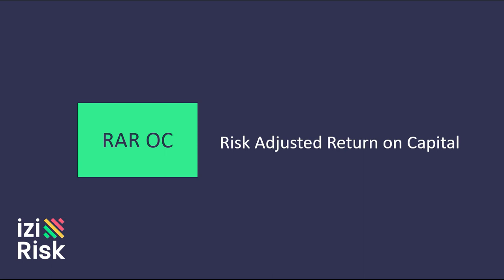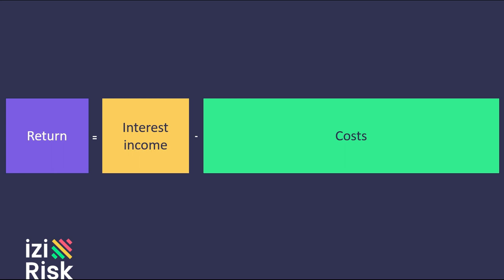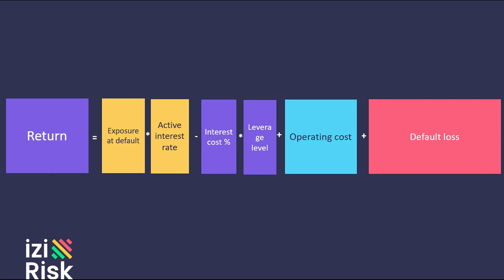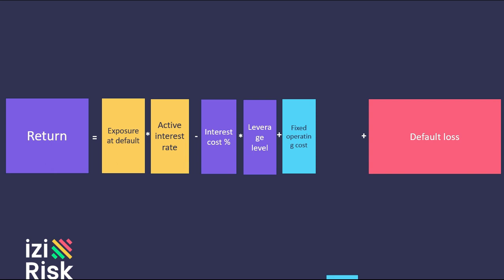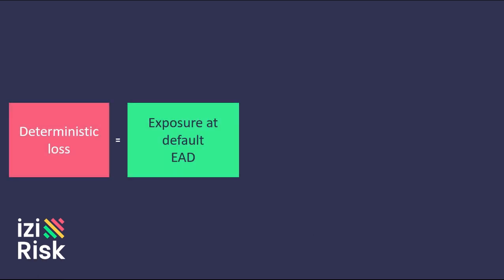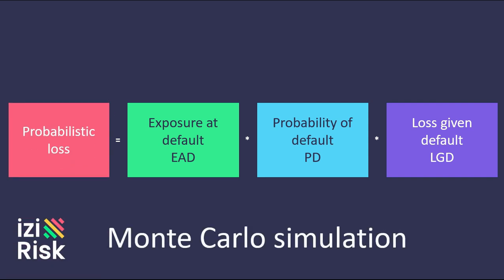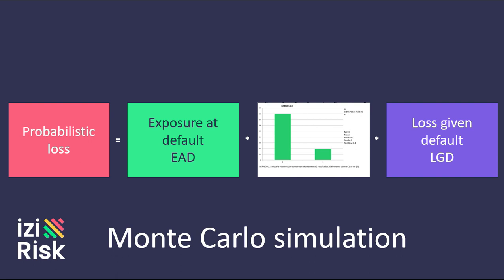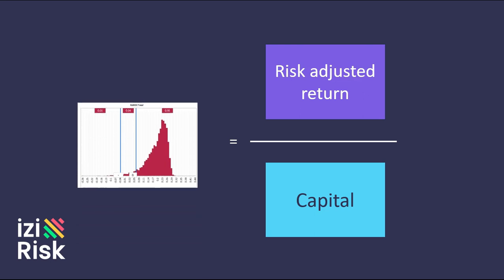How RAROC is calculated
RAROC stands for risk-adjusted return on capital.
It is calculated by dividing the return considering a risk adjustment in the numerator, divided by the capital or committed equity in the denominator.
In turn, profitability is simply interest income minus the costs of lending money.
Assuming that each operation is maintained for one year, interest income is obtained by multiplying the balance of the operation (EAD or exposure at default) by its annual interest rate.
The costs, in turn, are made up of three elements: the financial cost, the operating cost and the default loss.
The financial cost refers to how much the borrowed resources cost. This is obtained by multiplying the resources used by each operation by the level of indebtedness or leverage that the entity possesses.
The operating cost consists of those management costs required to place, maintain, collect, manage and settle credit operations. This operating cost can be divided, in turn, into two components. The fixed cost is one that remains constant regardless of the number of operations that the credit portfolio maintains. The variable fraction of the cost is that which depends on the amount thereof. Both parts are added at the level of each operation, to calculate the operating cost assigned per operation.
Deterministically calculating default loss consists of the multiplication of three factors: the balance of the operation, that is, the exposure at default (EAD), the probability of default and the loss given default (LGD). When these three factors are multiplied, the default loss is deterministically obtained.
To turn this deterministic loss into a probabilistic or stochastic one is where Monte Carlo simulation is required.
The probability of default is replaced by a binary distribution of default, the magnitude of which depends on such probability factor. Thus, during a simulation, x percent of the time a default is generated, and 1 minus x percent of the time, no default is generated.
The other factor that is substituted to generate a probabilistic loss is the loss given default, which will assume a continuous function, which will also be simulated during the Monte Carlo simulation process.
By multiplying these factors during the simulation, a probability curve of the loss given default will be obtained. This is where the return is essentially risk-adjusted.
With this risk-adjusted return, now also, the RAROC will be displayed in a probabilistic way, that is, as a probability distribution.